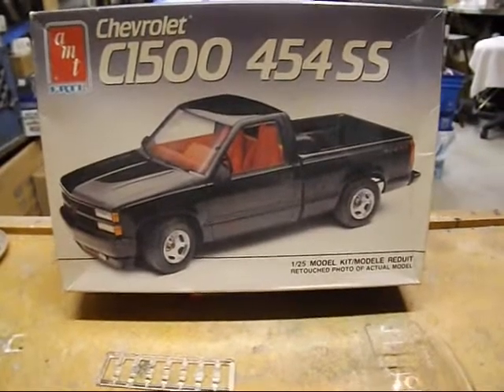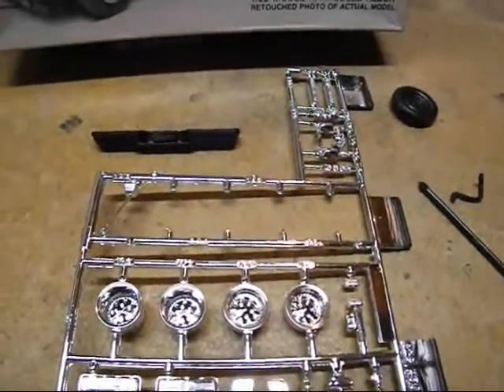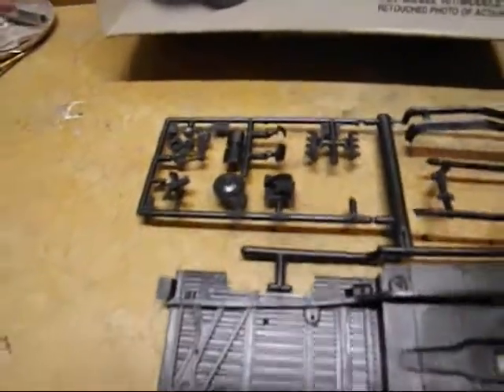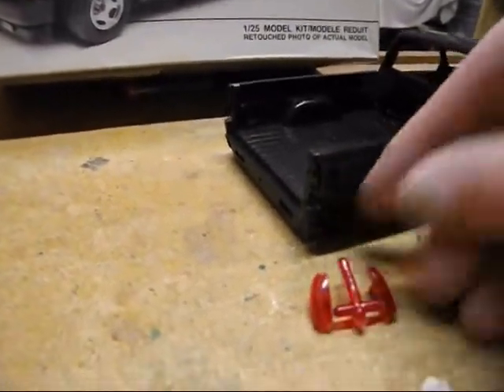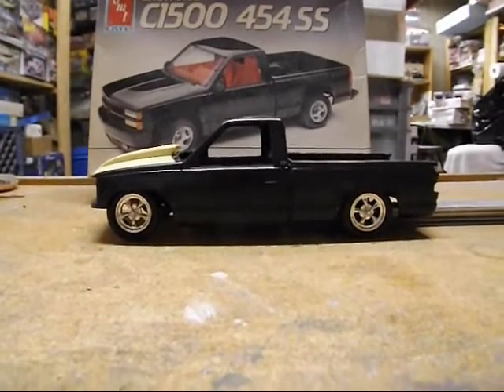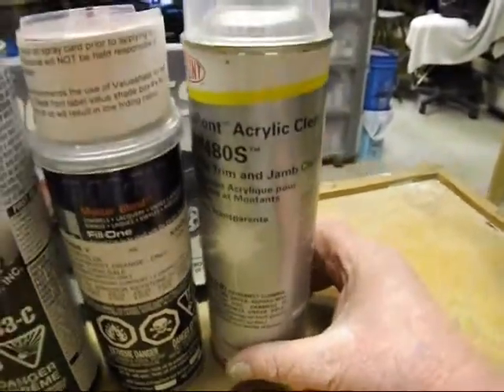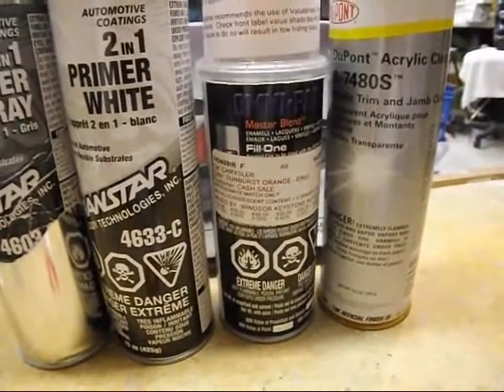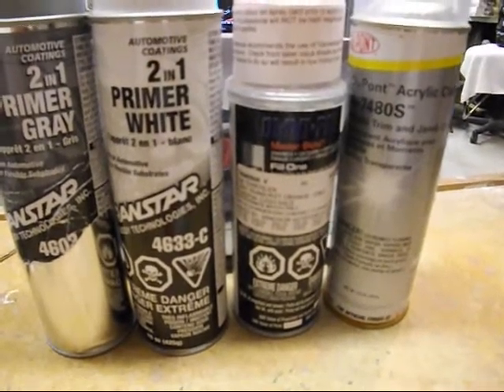Chevy Truck Month Build -- AMT 454 SS -- Installment #2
What's in the box and my plans.